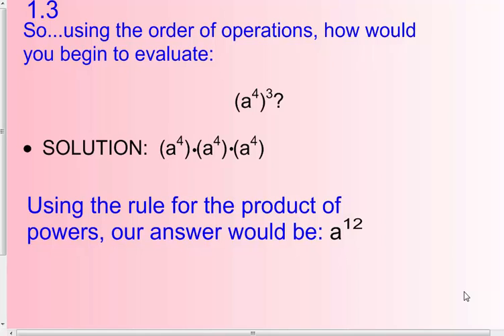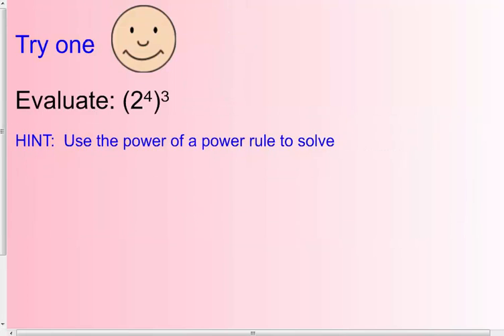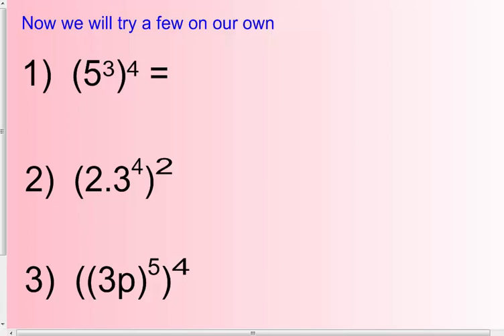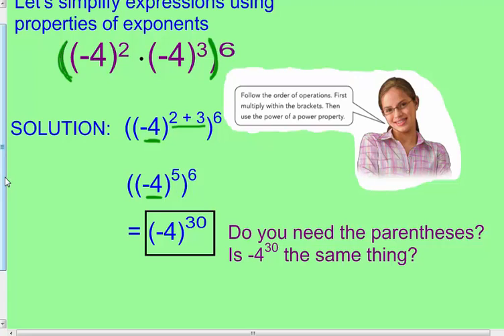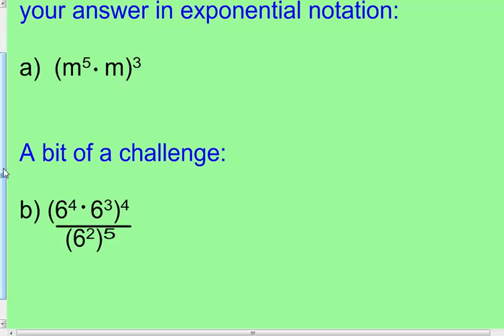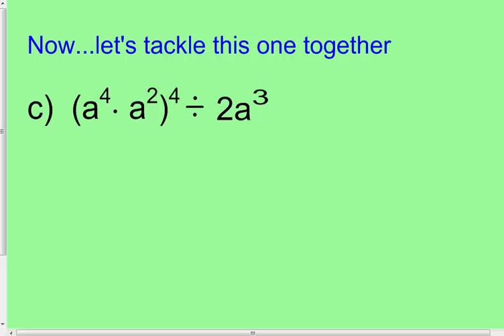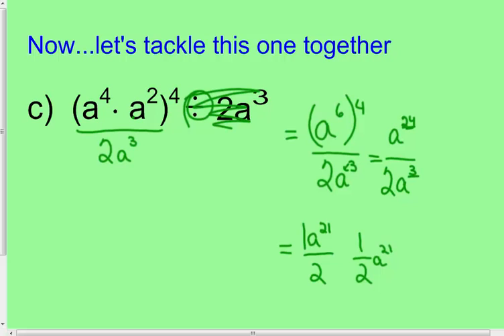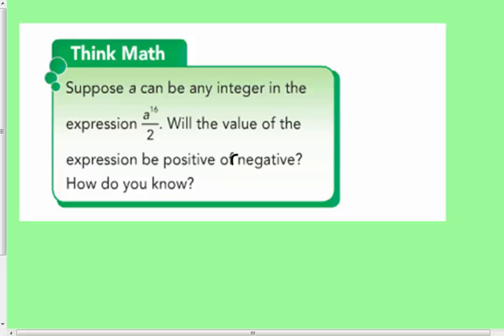1.3 Exponents Powers of a Power